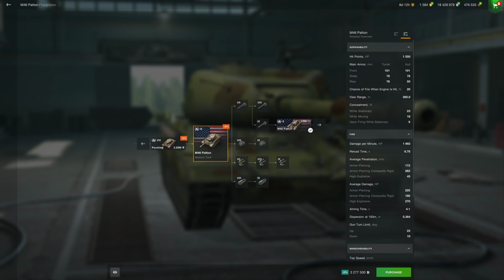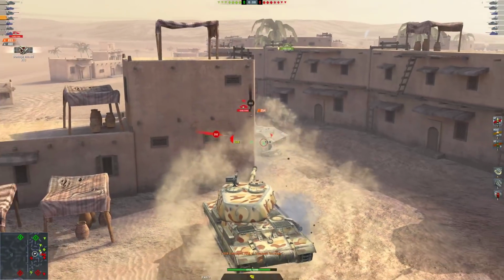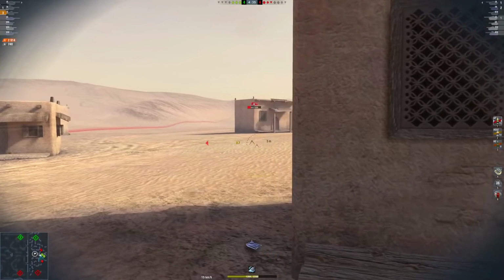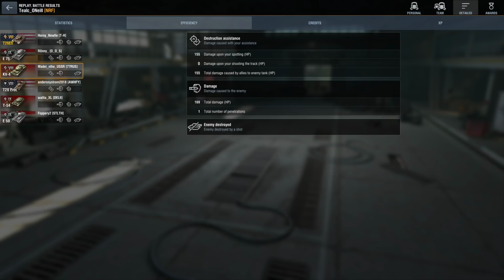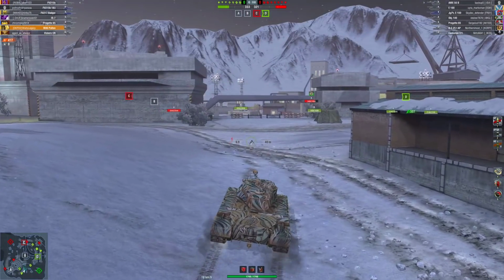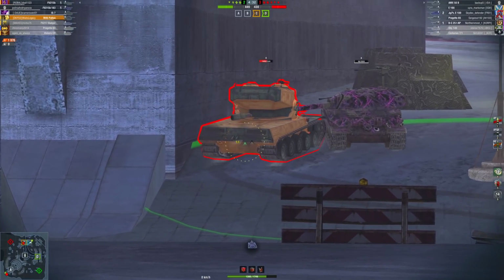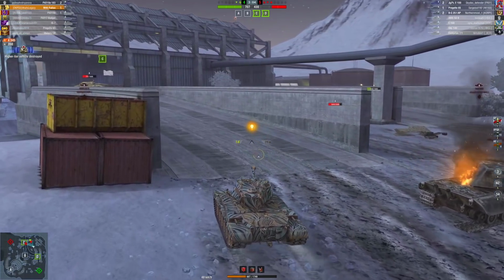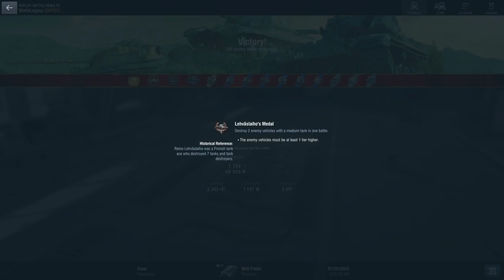M46 Patton & ST-I | Forgotten Tanks #1 | WoT Blitz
The M46 Patton and ST-I are great tanks but seem to be a bit forgotten in World of Tanks Blitz. Two great games to show you today.